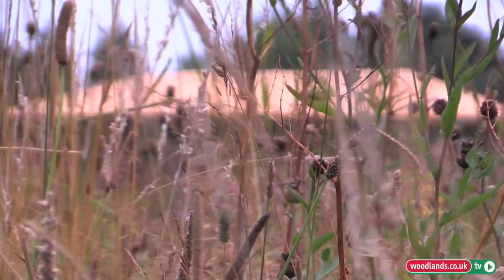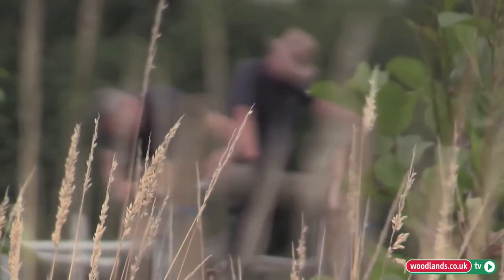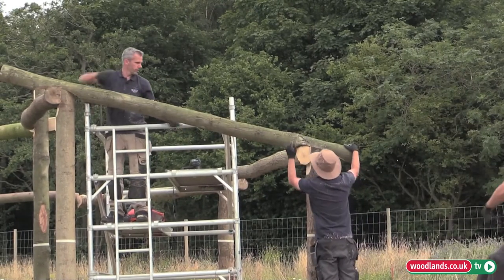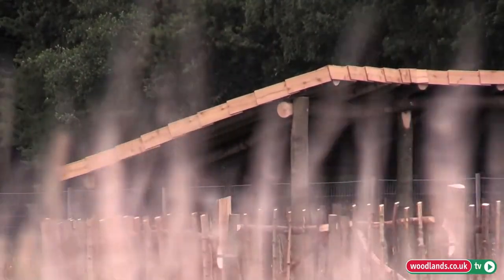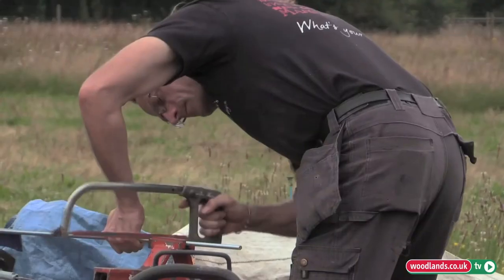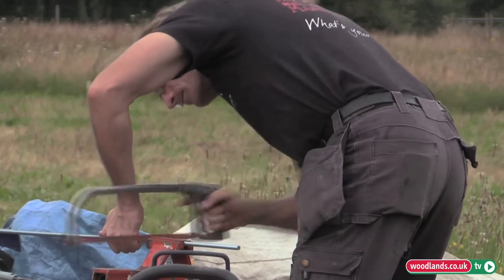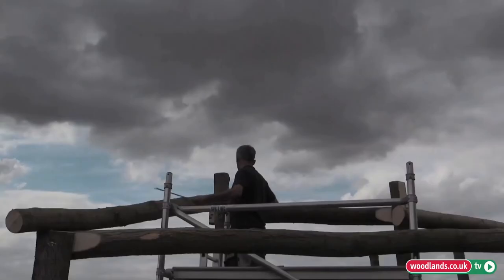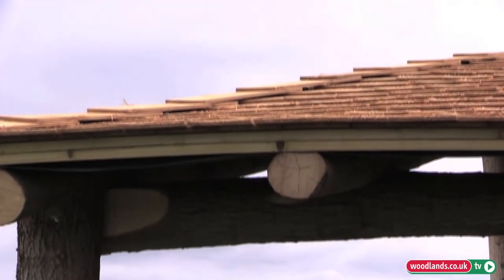BUILDING IN THE SHAPE OF NATURE